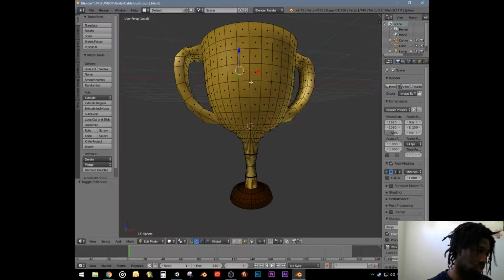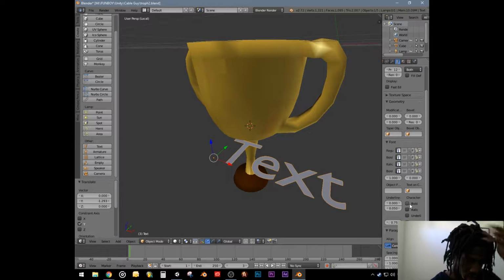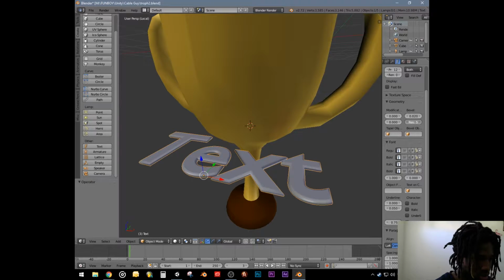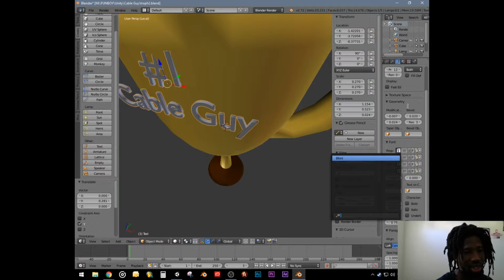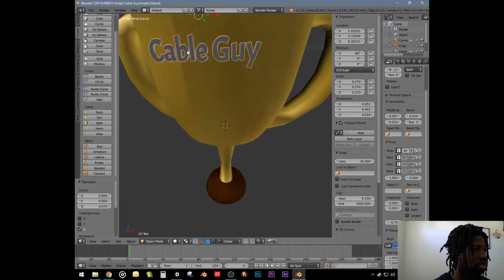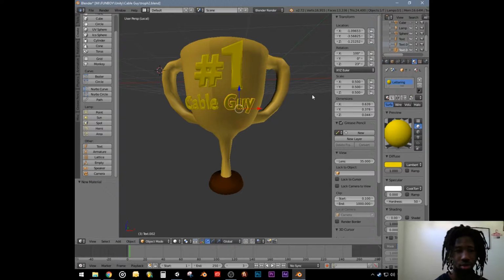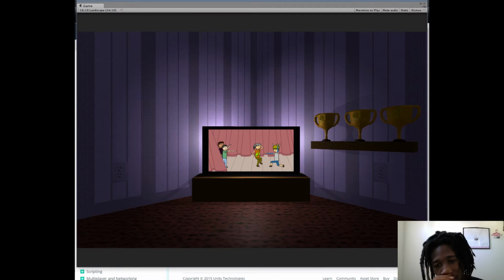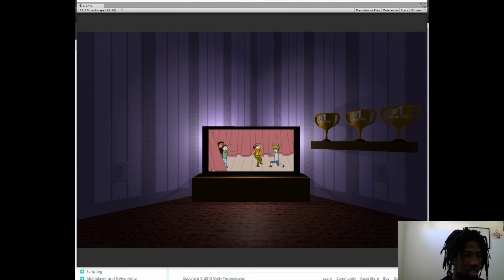Cable Guy | Unity Game Dev #10 - Finalizing The Trophy Model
Like SEFD Stuff? Help support SEFD & purchase Merch. The revenue goes towards funding for more SEFD projects